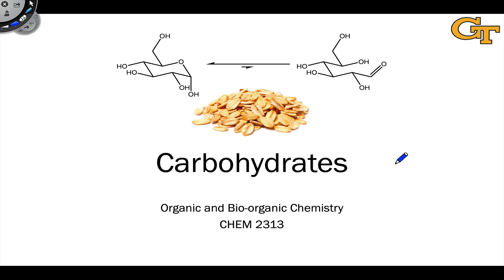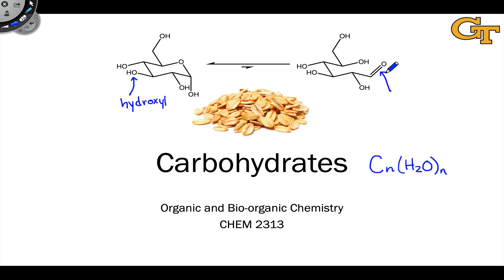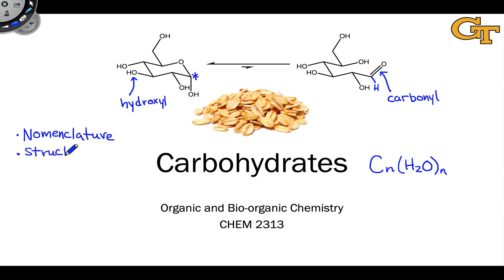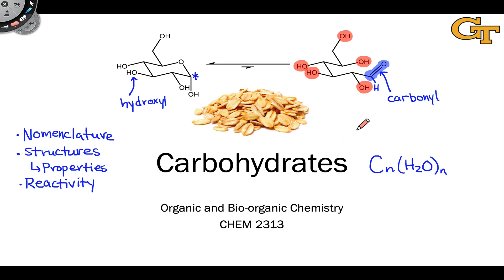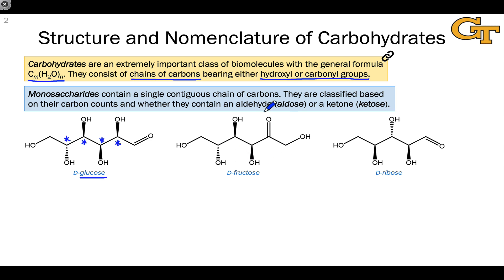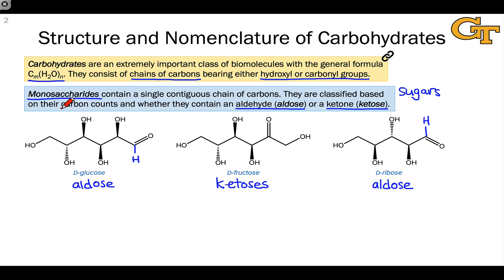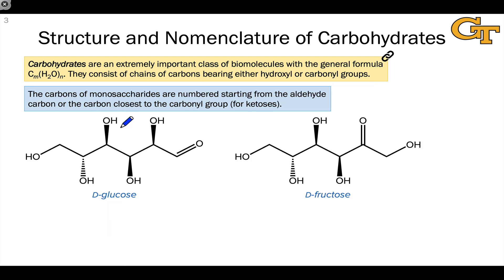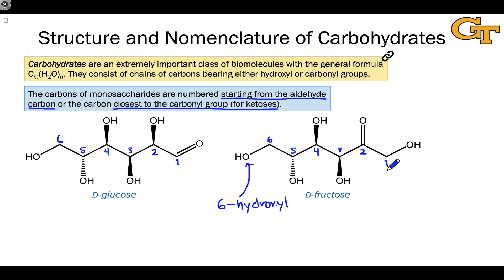16.01 Nomenclature of Open-chain Monosaccharides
General structures of monosaccharides. Monosaccharides as polyhydroxy carbonyl compounds. Classifying sugars by functional group and number of carbons.

00:00 Introducing Carbohydrates
03:07 Naming and Classifying Monosaccharides
05:27 Numbering Monosaccharides